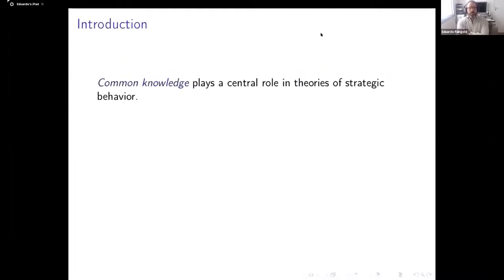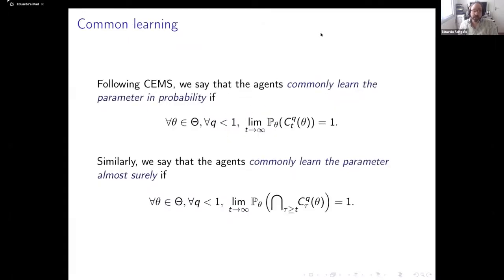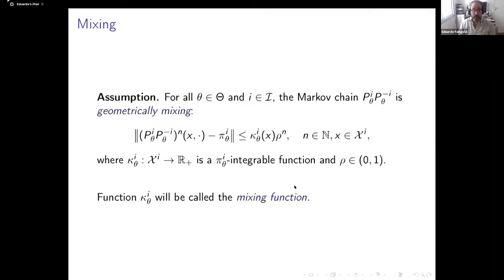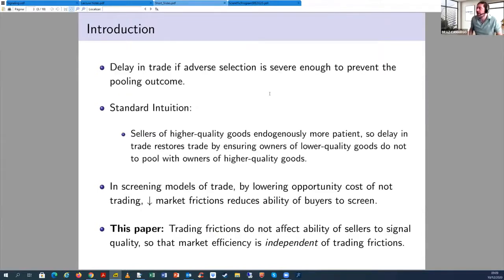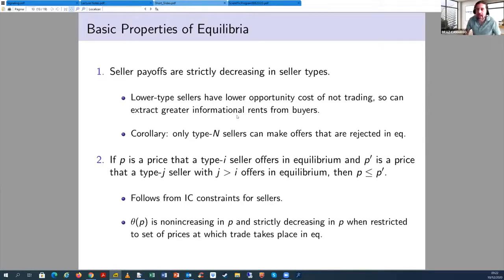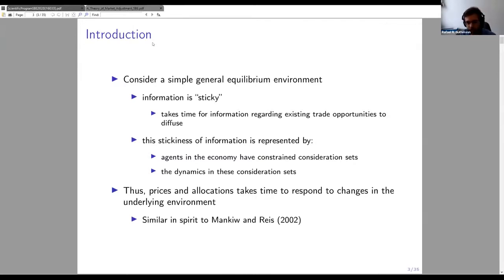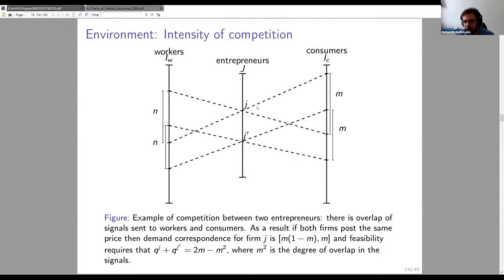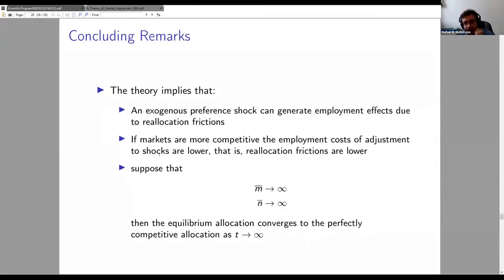42nd Meeting da Sociedade Brasileira de Econometria - Contributed Session Economic Theory 2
42nd Meeting da Sociedade Brasileira de Econometria